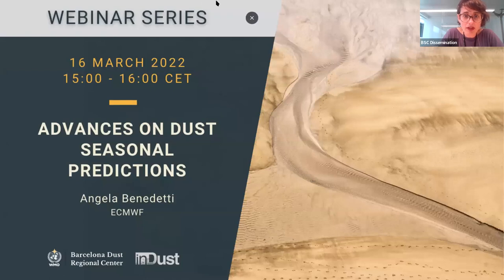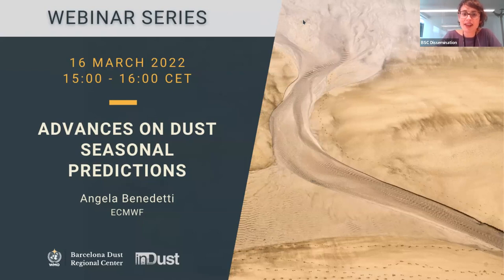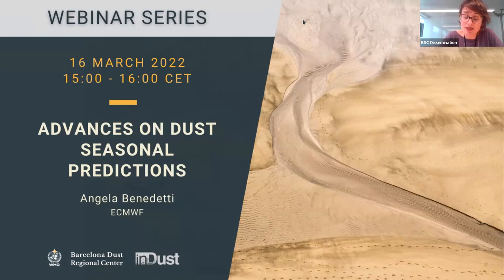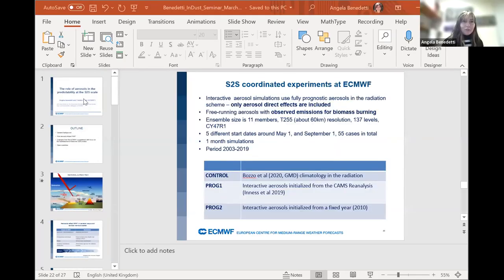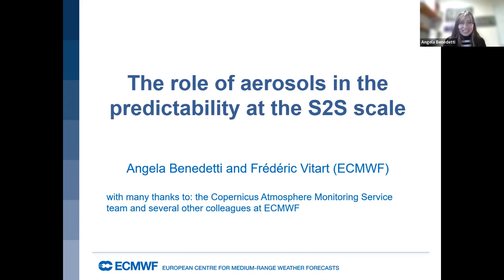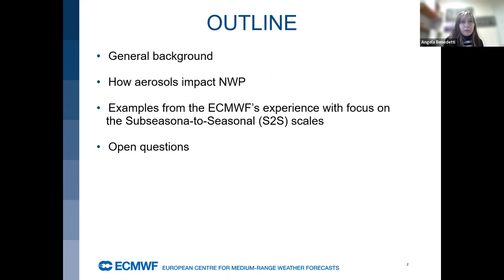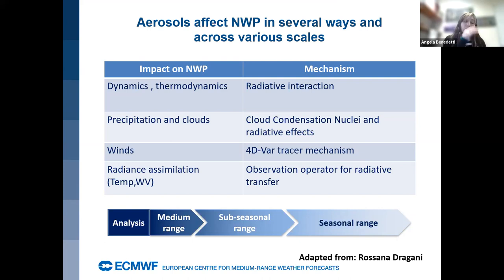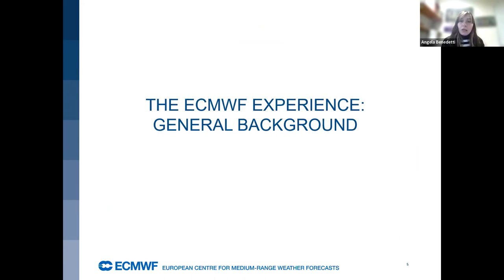Advances towards dust seasonal predictions | Webinar by A. Benedetti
Webinar by Angela Benedetti (ECMWF, United Kingdom). The lecture will focus on the advances done on the development of dust seasonal predictions in the framework of the S2S project

The webinar was organized by the WMO Barcelona Dust Regional Center, as a continuation of the inDust webinar series. inDust is a COST-funded international network which provides research and assists sectors of society that are affected by airborne mineral dust. The Barcelona Supercomputing Center (BSC) is the Grant Holder of inDust COST Action (CA16202).